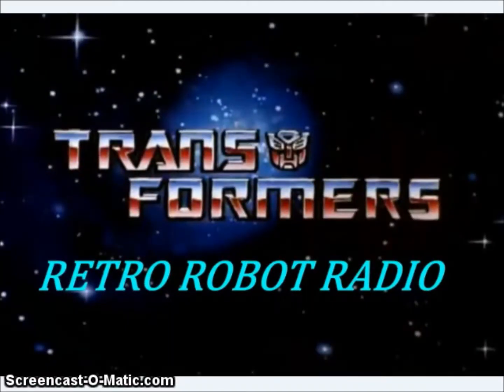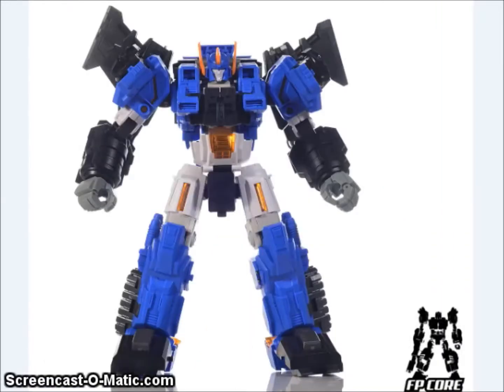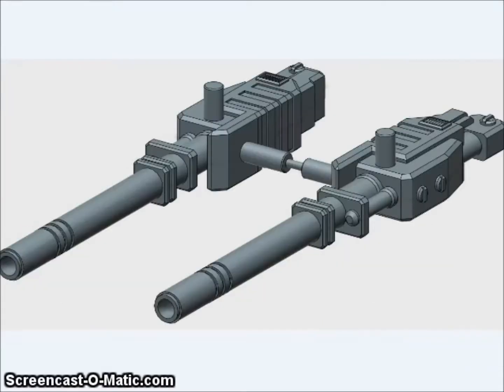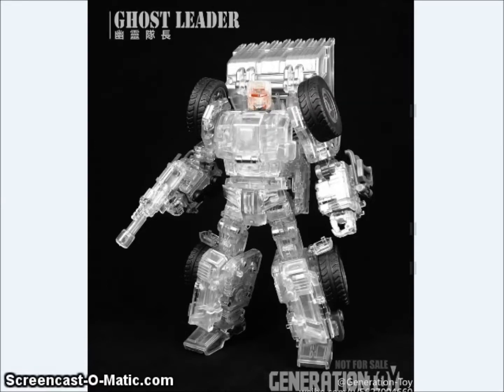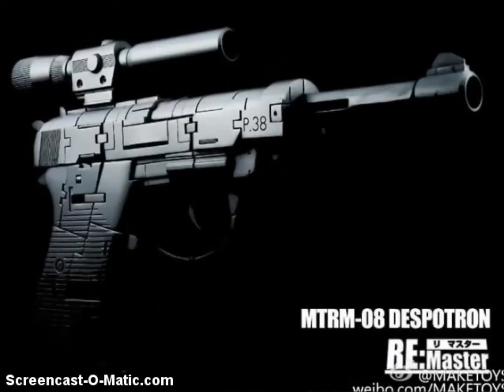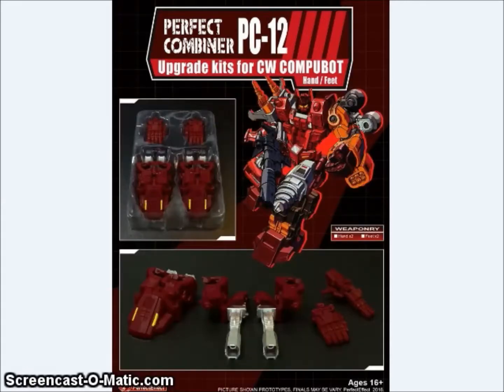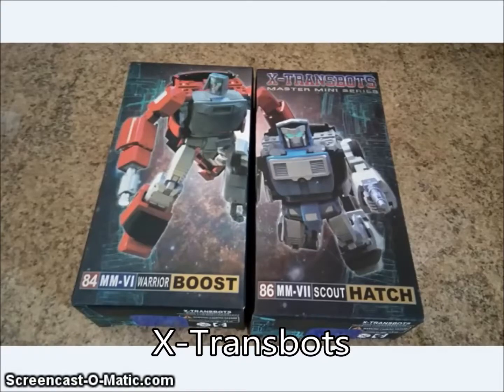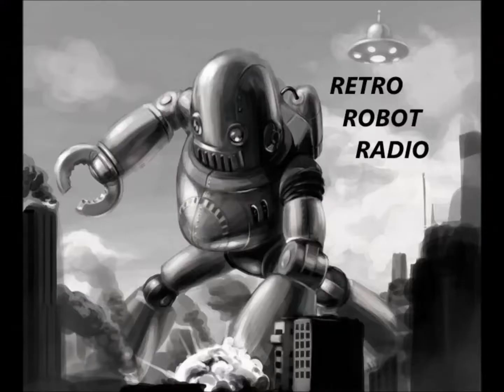Retro Robot Radio show for February 7th, 2016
Third party Transformers news for the week ending  February 7th, 2016.

Includes the latest news from BadCube, Beelzeboss Studio, FansProject, GCI Toys, Generation Toy, Garatron, Heerotoysmaker, Maketoys, Perfect Effect, Toyworld and X-Transbots.